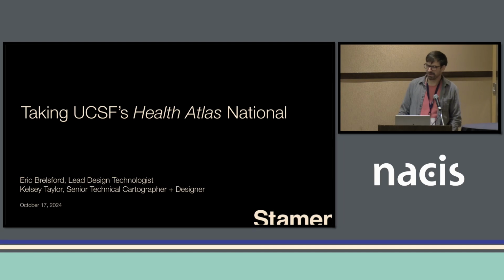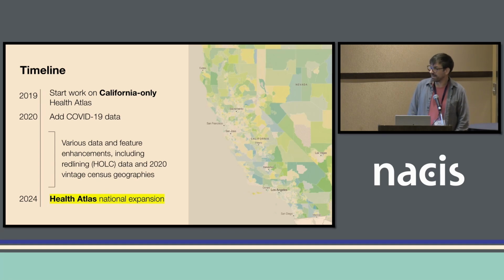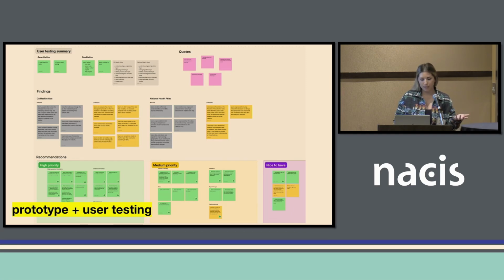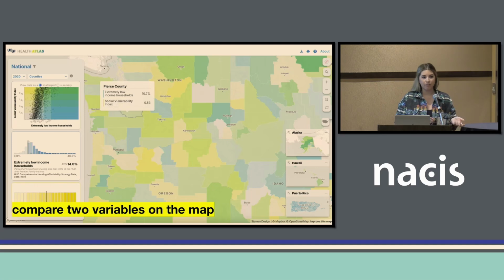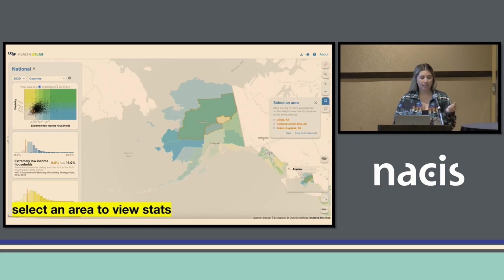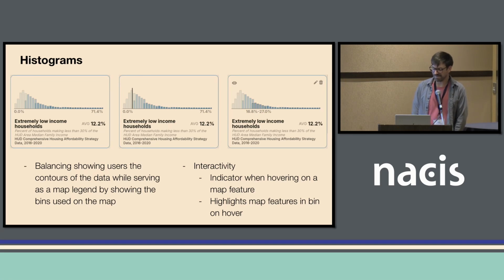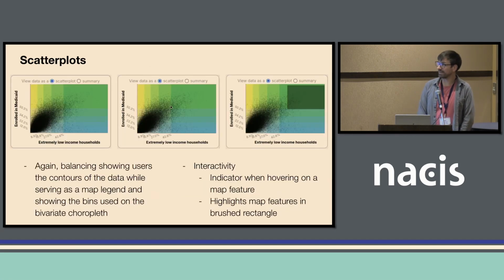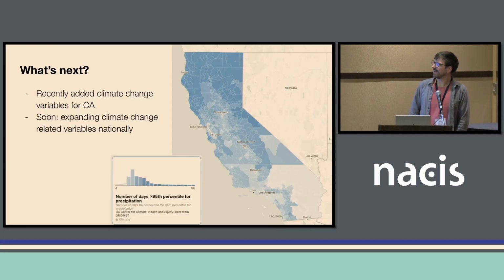Taking UCSF’s Health Atlas National - Eric Brelsford & Kelsey Taylor, Stamen Design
Taking UCSF’s Health Atlas National
Eric Brelsford & Kelsey Taylor, Stamen Design

Stamen Design recently worked with UC San Francisco to update and expand their Health Atlas. The Health Atlas is an interactive map that gives users ways to compare demographic and socioeconomic data with data about health care and health outcomes, from the state level down to the census tract.

The Atlas was originally created to display data about California, but it now covers all 50 states, the District of Columbia, and Puerto Rico. Come hear about how we handled the challenges around displaying granular data at the national level, created supplementary visualizations that help users understand and explore the data, and crafted the cartography that ties it all together, incorporating user feedback along the way.